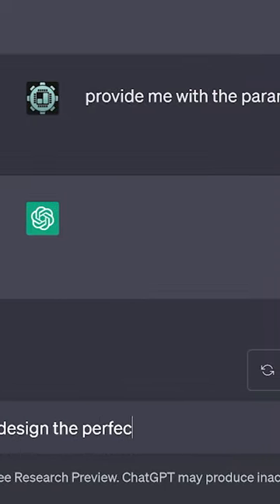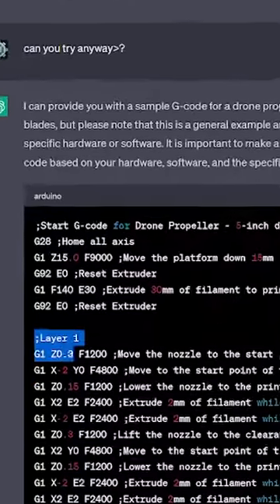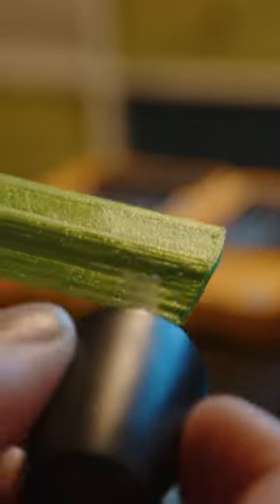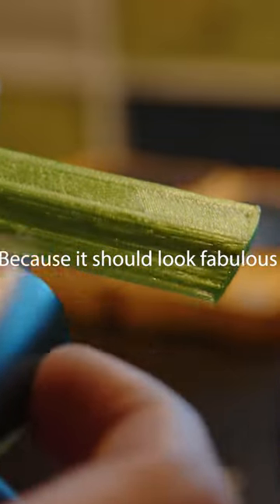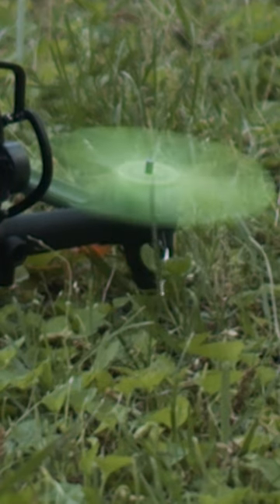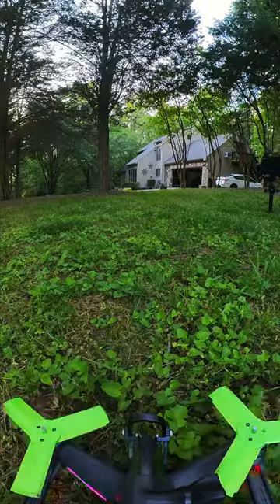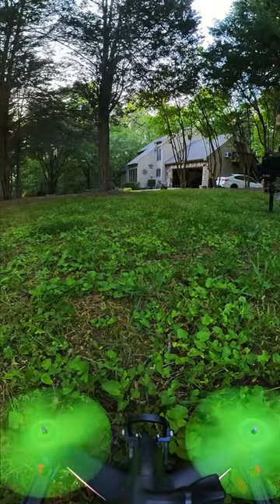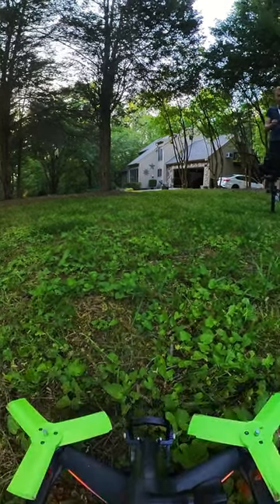Testing ChatGPT's Drone Propeller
Want to know how well ChatGPT's Unique Drone Propeller performs. How good is ChatGPT's drone propeller? Does the unique design sound any different?

Ethereum: 0x2373C46F3A739018f0AD4A8e60b0B04839ed945f
Bitcoin: 39FY528H3gcsQ3qC2Y2K4j68i7Y5QdgvJw